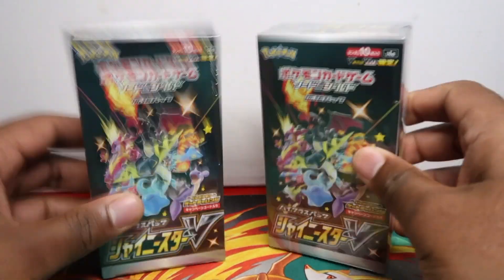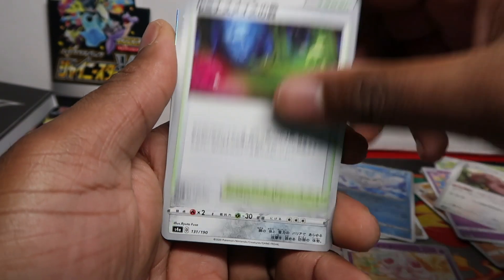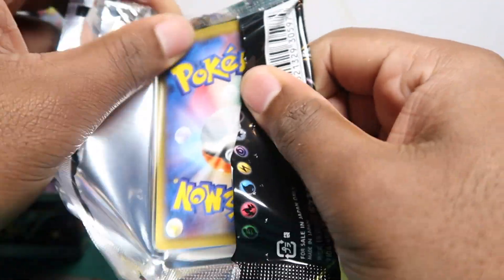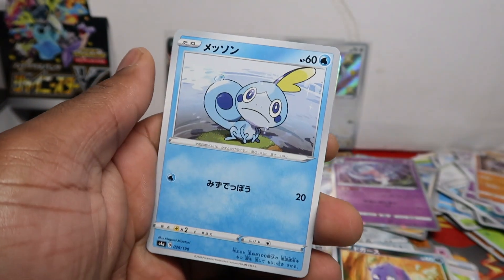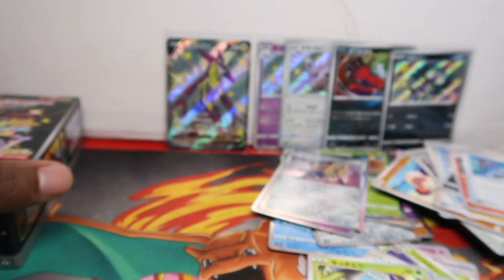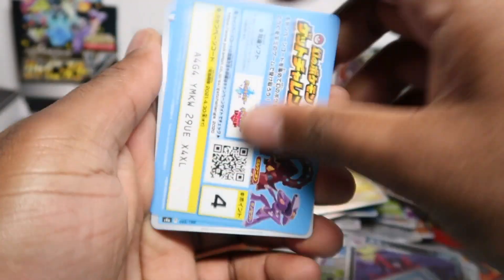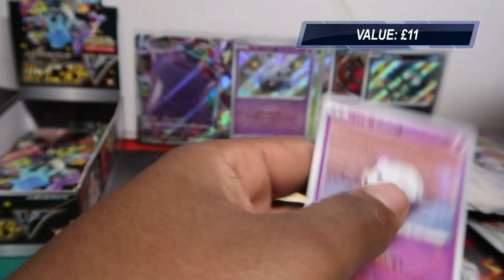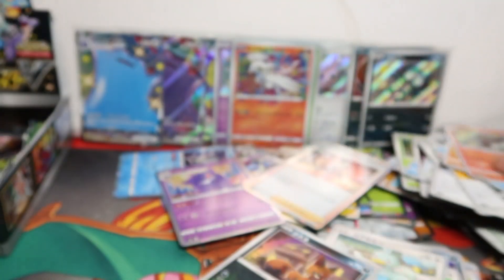Opening 2 Shiny Star V Booster Boxes! (20 Booster Packs)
Today we open up 2 of the latest Japanese Shiny Star V Booster Box!